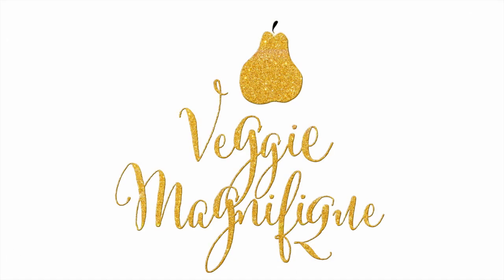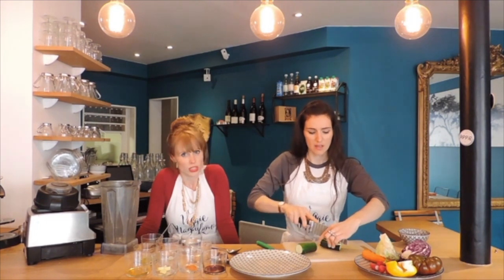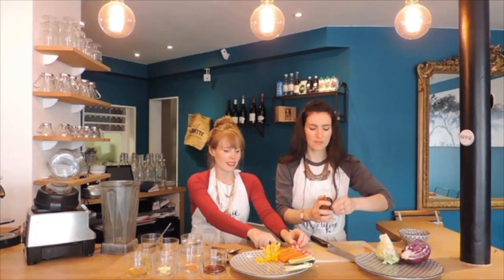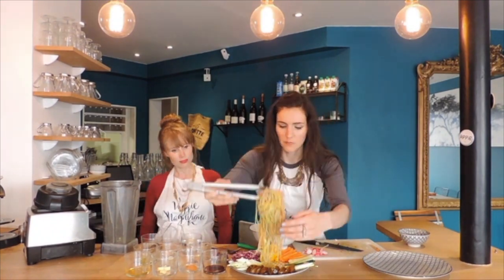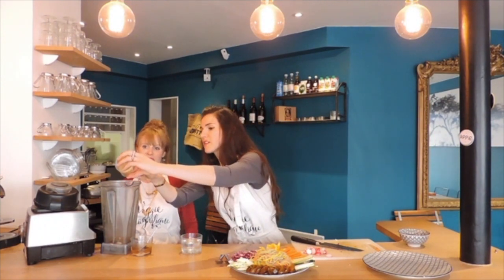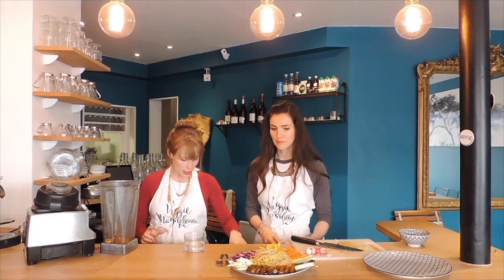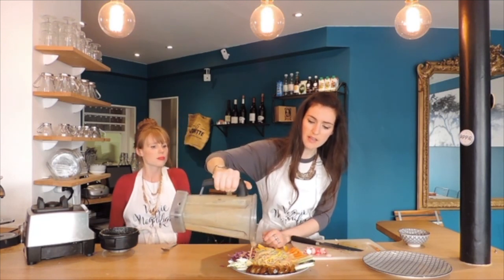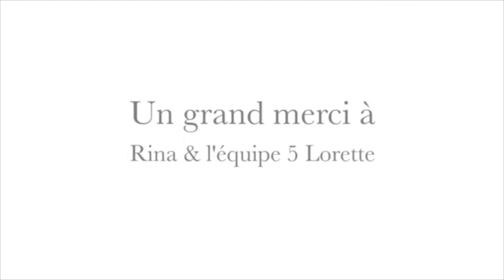VEGAN GF RECIPE | Rainbow Noodles with Peanut Butter Satay Sauce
Hey friends!

(Nos amis français -- cliquez sur le CC pour les sous-titres. Vous pouvez "drag et drop" les sous-titres en haut pour pouvoir voir ce qu'on fait sur le plan de travail. )

Today's recipe is BEYOND yummy -- crunchy, chewy, sweet, spicy, and all things holy. It's easy, fiber and nutrient rich, and the peanut butter sauce may change your life.

If you love pasta (and who doesn't?) and peanut butter (ditto), this is your gateway into true ecstasy AND massive veggie consumption.

Ann

Today's video was filmed at the gorgeous restaurant:

5 Lorette
5 rue Notre Dame de Lorette
75009 Paris
Tél.: 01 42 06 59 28

⭐️ J O I N _U S ! ⭐️

Veggie Magnifique is a Paris-based wellness movement created by Ann Christine and Chloe Dunn that focuses on nutritious and delicious plant-based recipes, holistic wellness, and tips and tricks for a healthier and happier life. Veggie Magnifique believes that a healthy body and mind is the first step in creating a truly successful and fulfilling life.